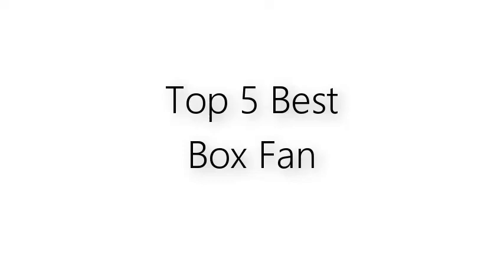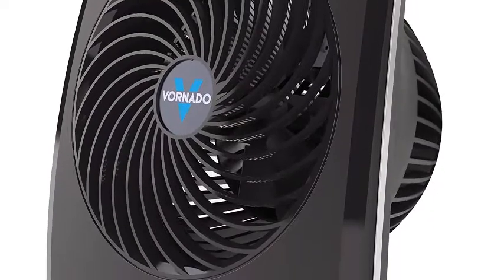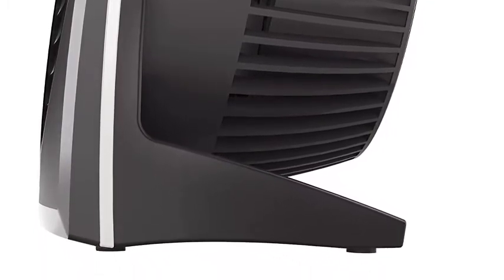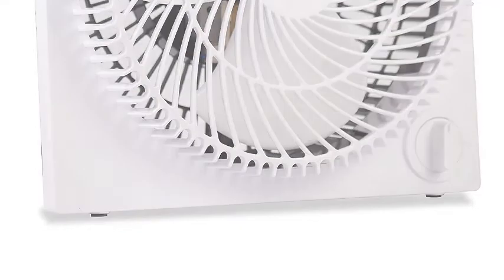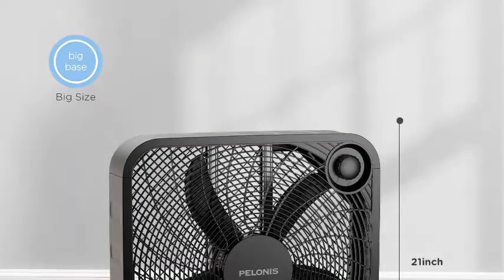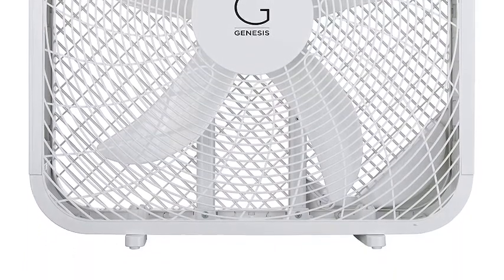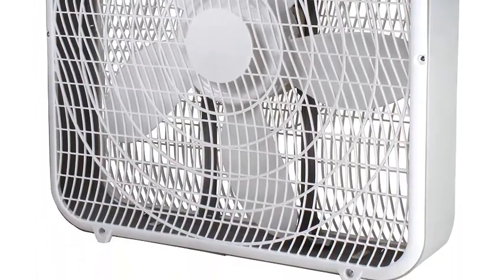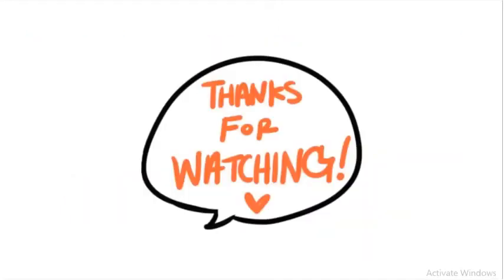Top 5 Best Box Fan 2021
► Best Box Fan List:

1. Vornado 573 Small Flat Panel Air Circulator Fan

2. BLACK+DECKER Mini Box Fan

3. PELONIS PFB50A2ABB-V 3-Speed Box Fan

4. Genesis 20" Box Fan

5. Comfort Zone CZ200A 20" 3-Speed Box Fan